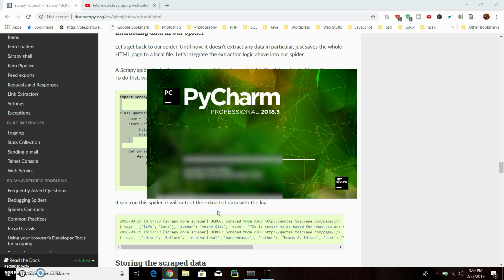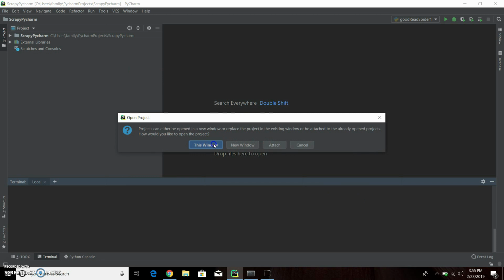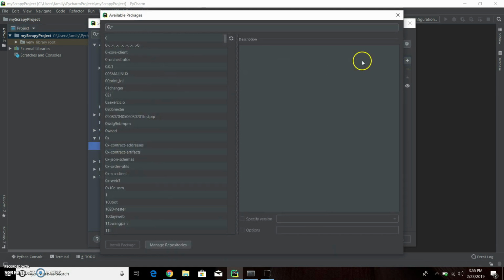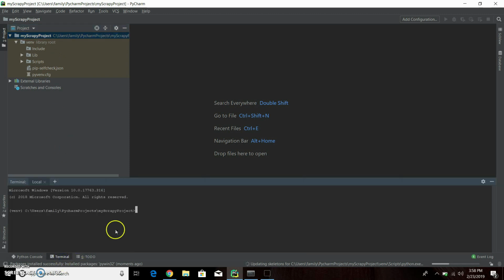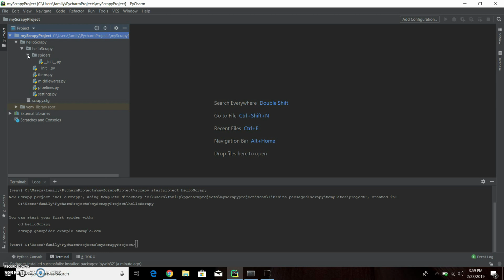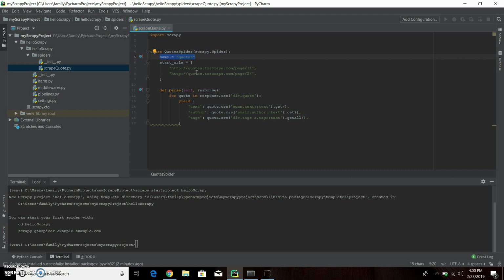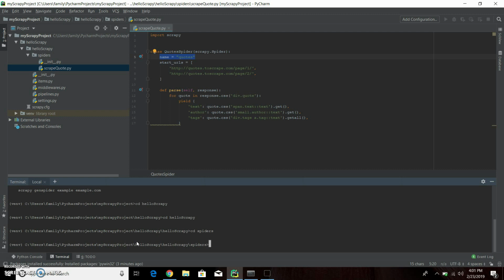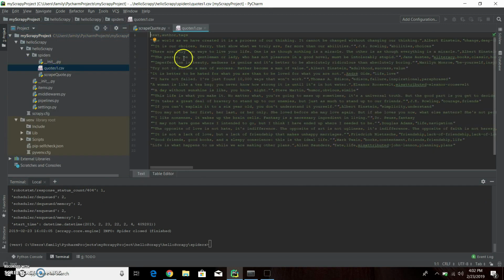Step by step guide to create Scrapy web crawler in Pycharm - Python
Step by step guide to create Scrapy webcrawler in Pycharm - Python.